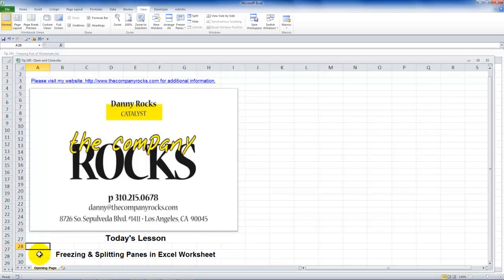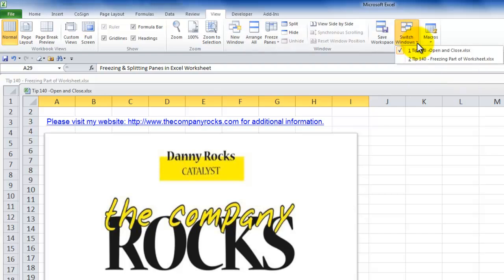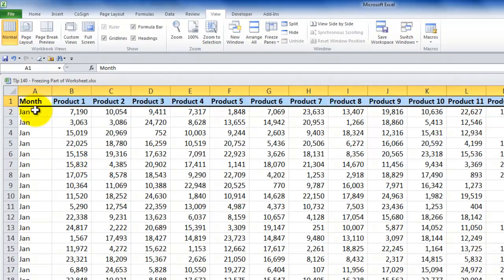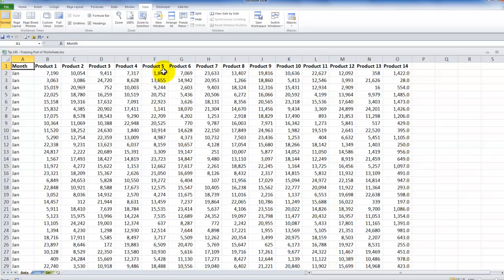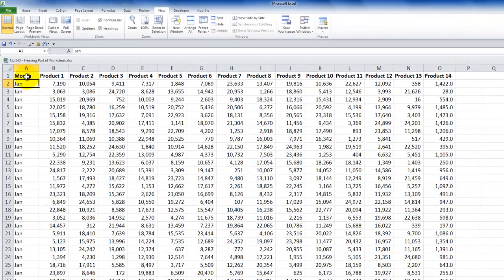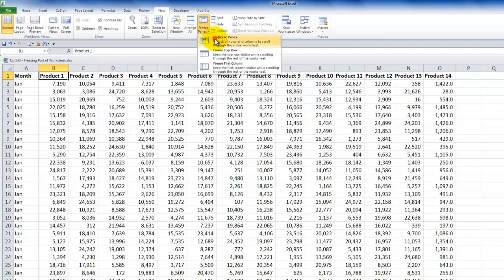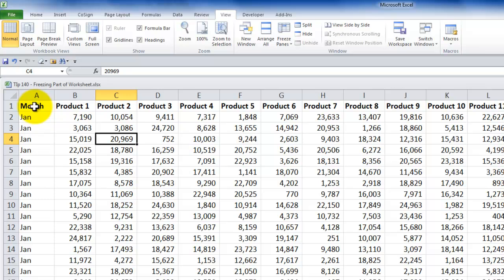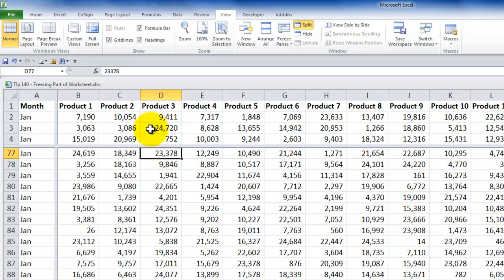How to Keep Row and Column Labels in View When Scrolling a Worksheet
This is Part 1 in a series of Tutorials focused on the commands of the VIEW Tab of the Ribbon in Excel 2007 and Excel 2010. These same commands and tips will work for all versions of Excel.

I demonstrate how to use the Freeze Panes Commands to Freeze either the Top Row Labels, the First Column Labels or Both.

When you want to freeze more Rows or More Labels, use the Split Bar Commands. Using Split Bars give you addition, independent Navigational Scroll Bars so that you can focus on a specific part of your worksheet.

I invite you to visit my secure online shopping - to view all of the resources that I offer.